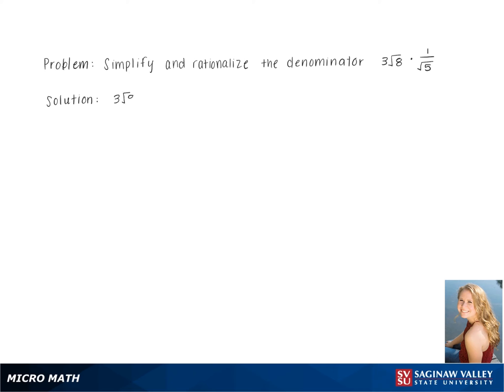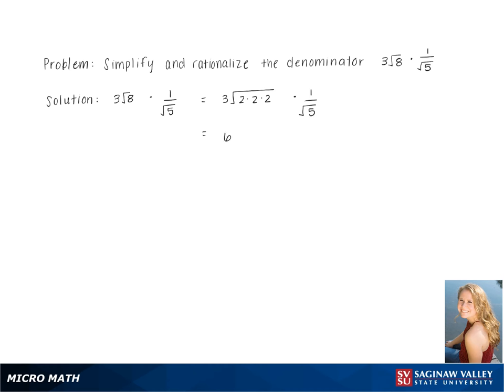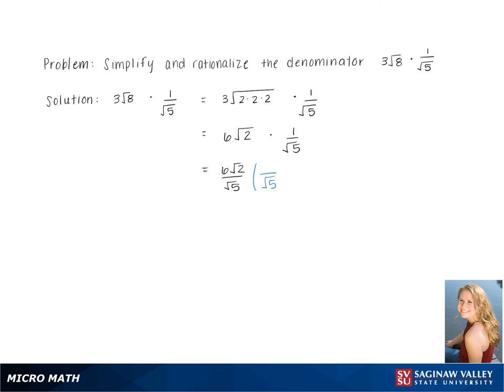Radicals: Simplify 3√(8) * 1/√(5)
Kennedy from SVSU Micro Math helps you simplify an expression involving radicals, or roots.  In this problem we need to rationalize the denominator.